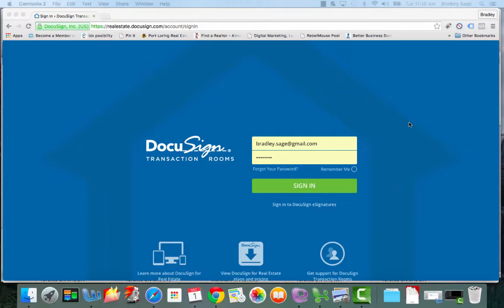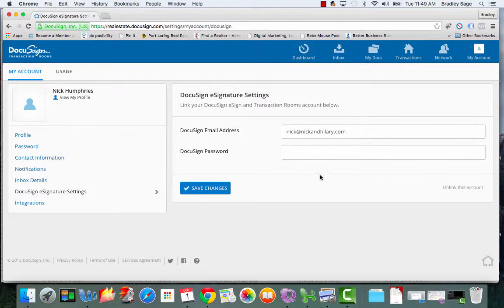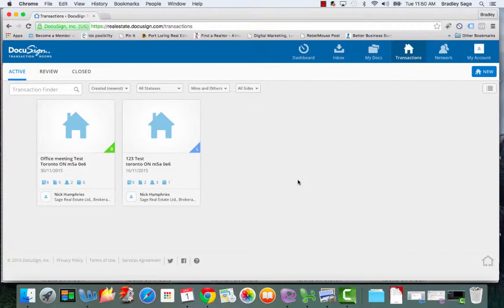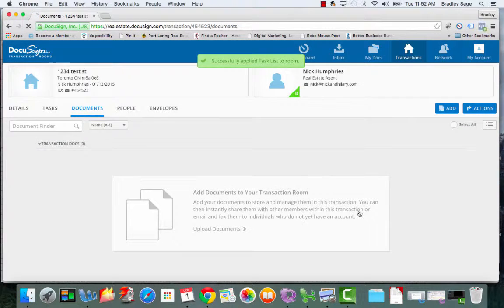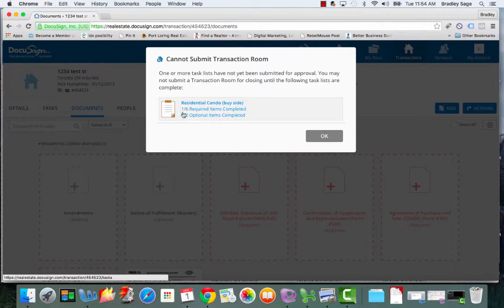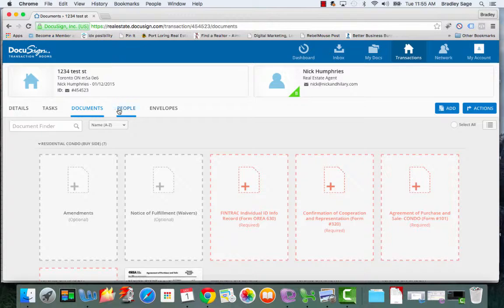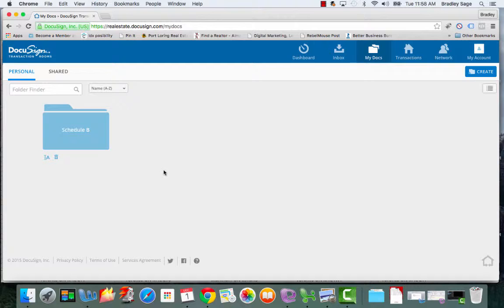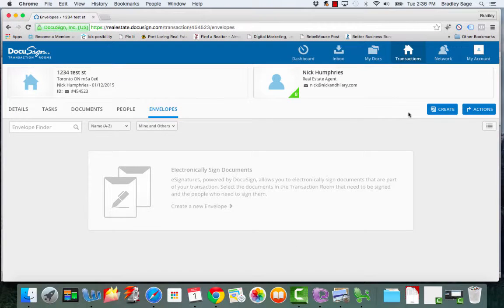Sage’s Introduction to Docusign Transaction Room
Sage Real Estate has adopted Docusign Esignature and Docusign Transaction Room to help us take our brokerage paperless. We have pulled together this tutorial to teach agents the basics on how to use Docusign Transaction Rooms. It is everything that a real estate agent needs to know to get started with this tool.